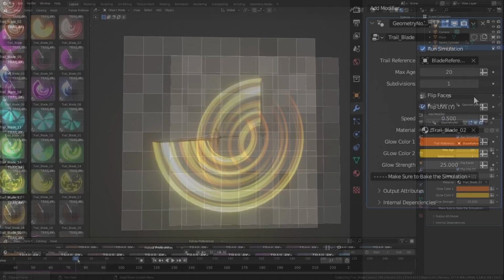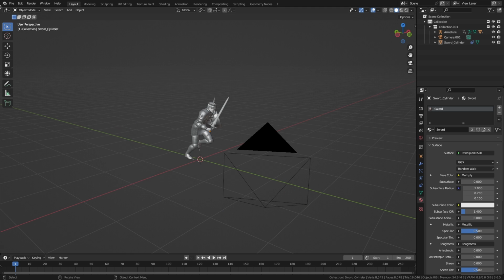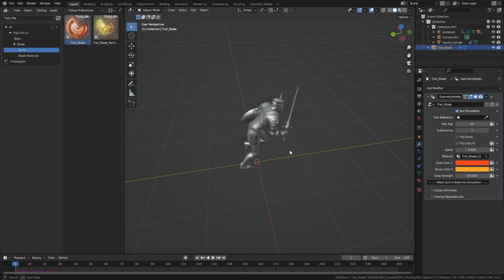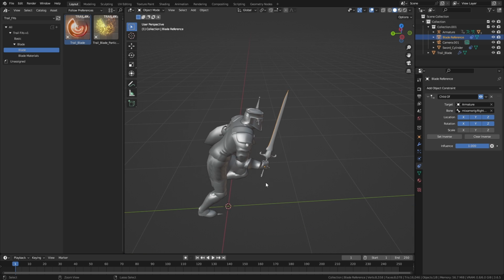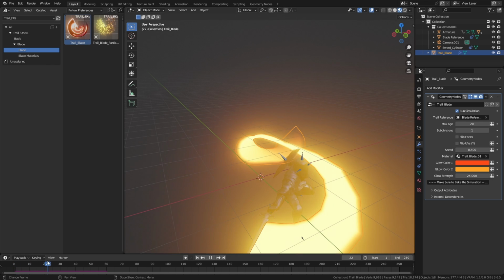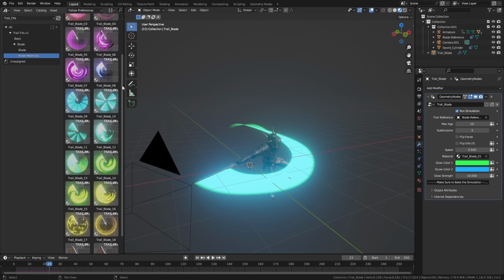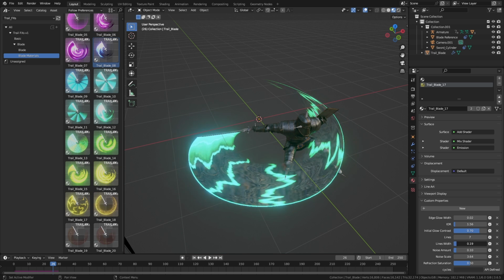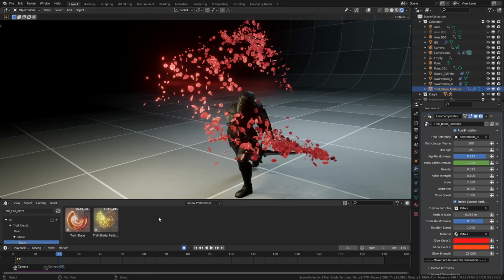Trail FXs | Getting Started with Procedural Mesh Trails Generator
Trail FXs is a Procedural Mesh Trails Generating System that allows you to create trails quickly and easily. To get started it comes with 5 different trail types and 20+ Trail Blade materials.

𝑪𝒐𝒎𝒎𝒆𝒏𝒕 𝒚𝒐𝒖𝒓 𝒕𝒉𝒐𝒖𝒈𝒉𝒕𝒔, 𝑸𝒖𝒆𝒔𝒕𝒊𝒐𝒏𝒔?  𝑩𝒆𝒍𝒐𝒘
𝑨𝒏𝒅